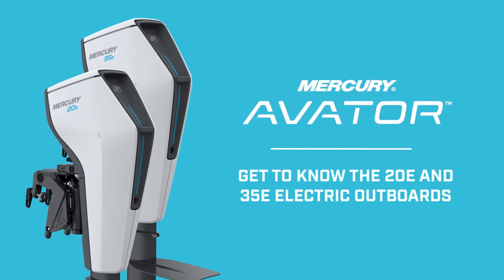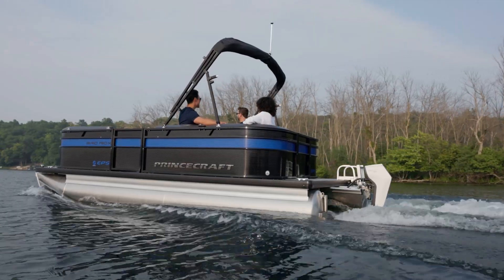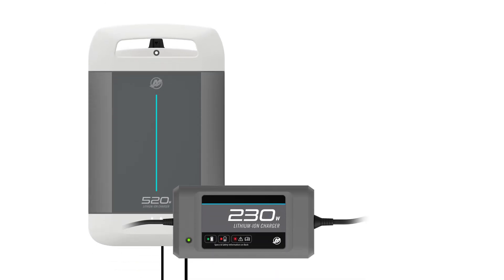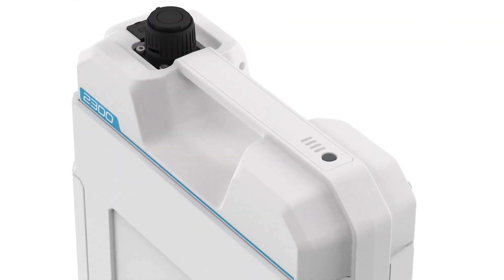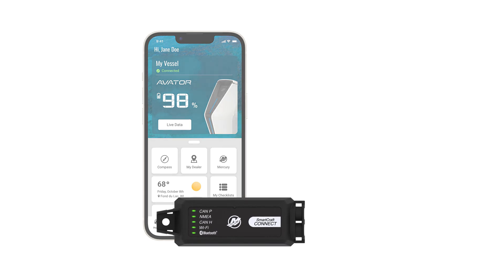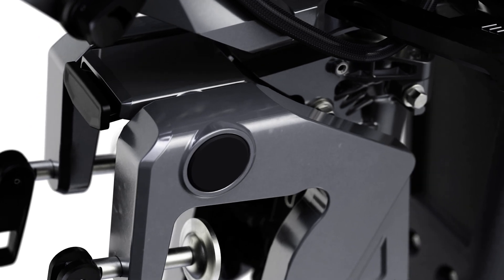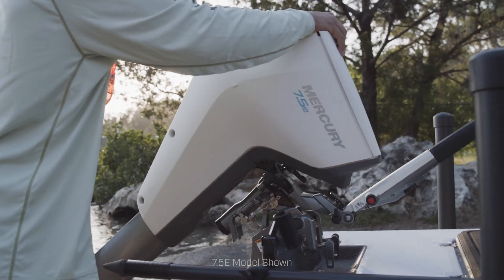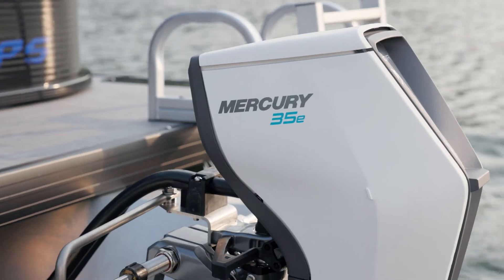Avator 20e and 35e: Get to Know Your Electric Outboard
Get ready to explore with this overview of the Mercury Avator 20e and 35e electric outboard batteries, Power Center, display, charging system, app, controls, tilt bracket and more.